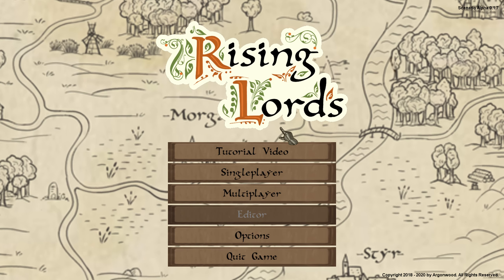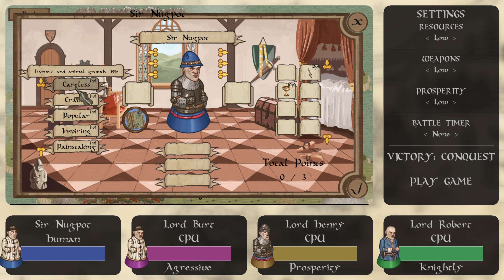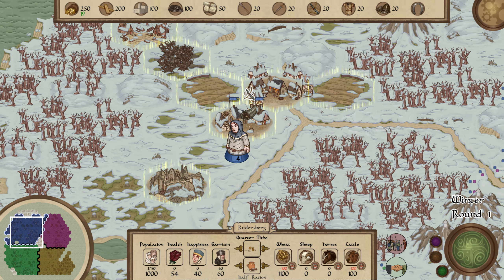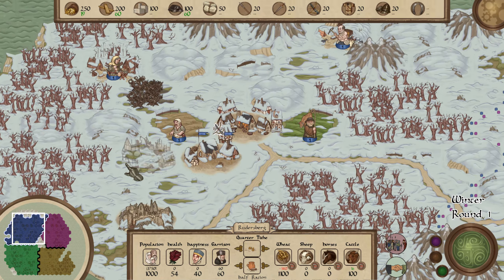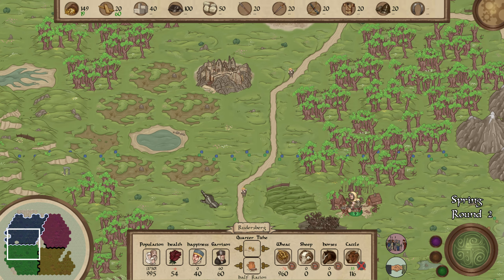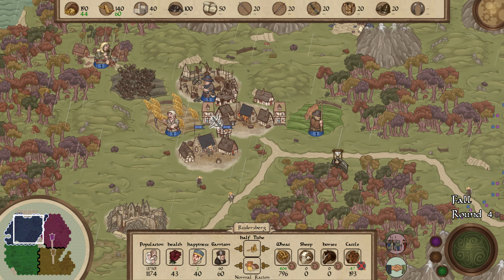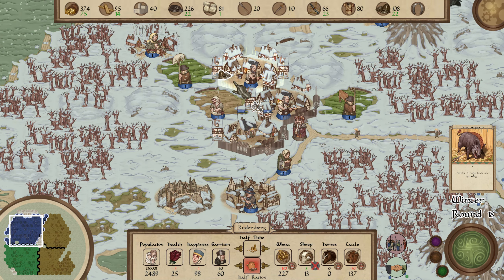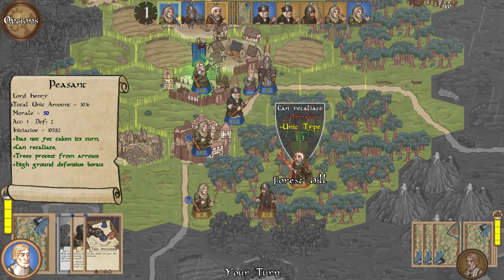Rising Lords - Beautifully Drawn Medieval Management Meets Turn-Based Board Game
Nugpot takes sits on the throne and learns how nasty, brutish, and short life can be.

"Rising Lords is a medieval turn-based strategy game with card and board game elements. Send your serfs to fight and die in your name... or let them prosper, and use them to your advantage!"